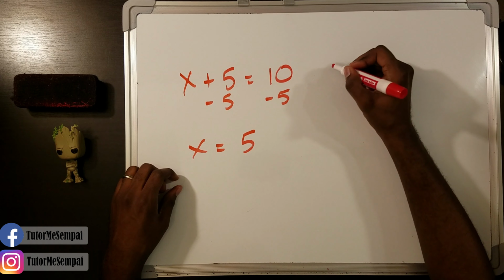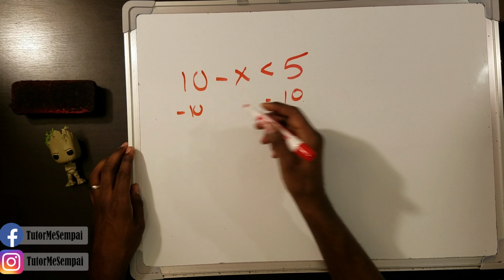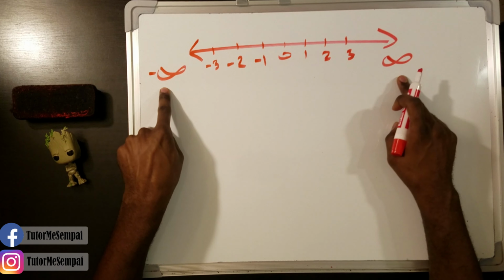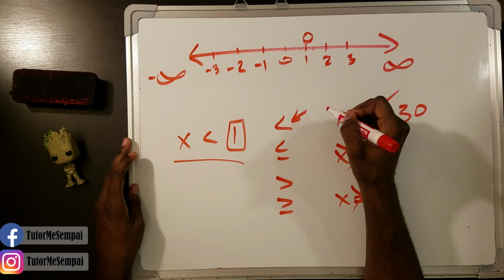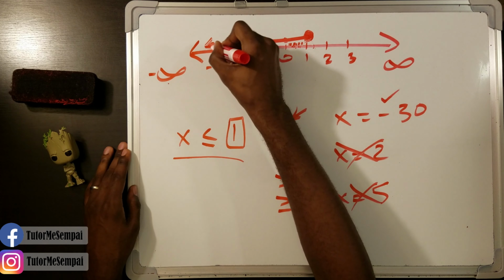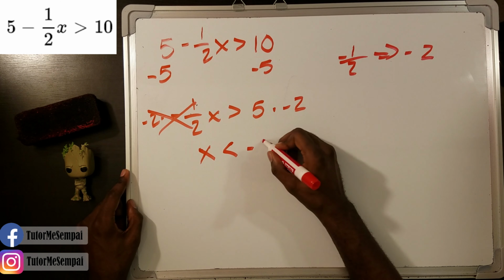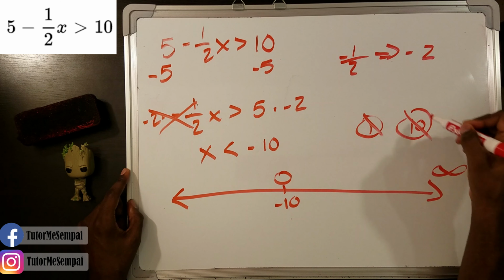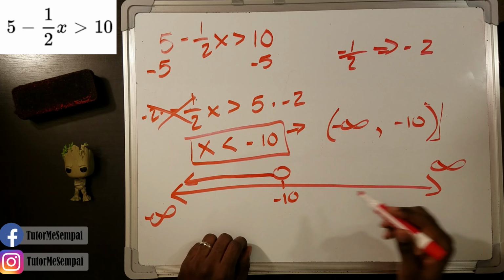Tutor Me Sempai ~ 9th Grade How To Solve And Graph Inequalities On A Number Line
This video will serve as an introduction into how to not only solve linear inequalities, but take their result and graph it on a number line. This video will be in two parts. The first part goes into solving inequalities and breaking down how to use a number line. The second part uses the information learned in the first part to solve the question of the day.

► Overhead Phone Holder